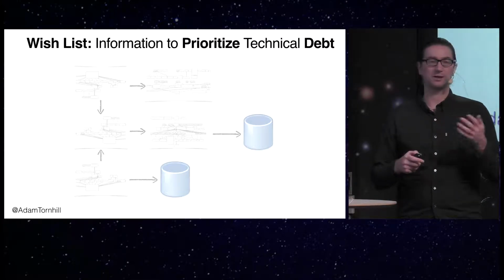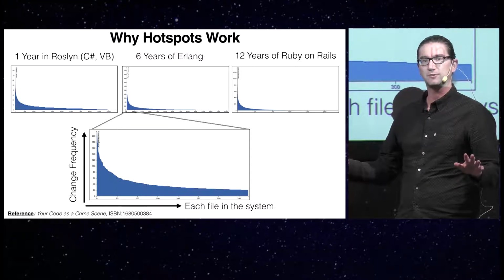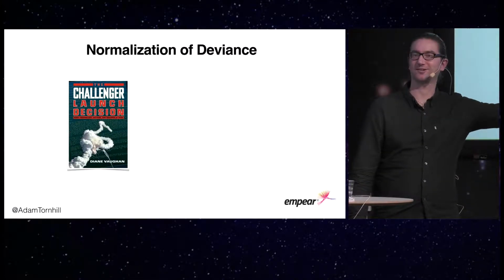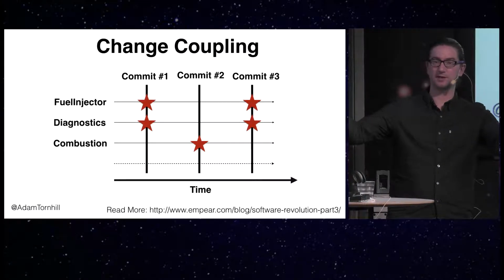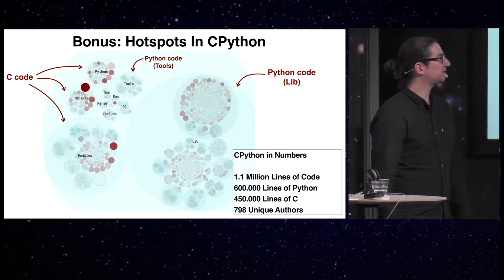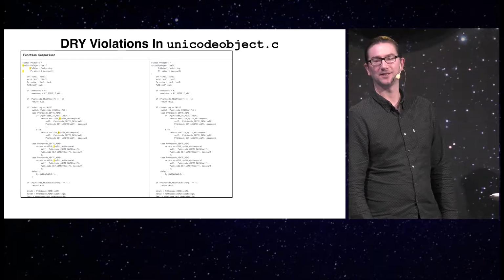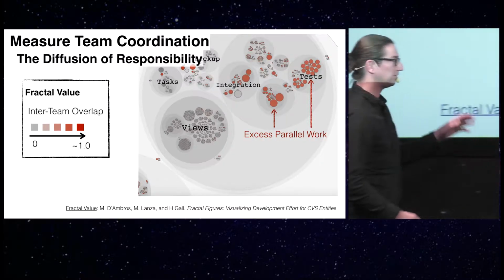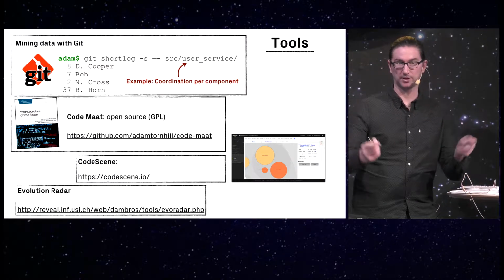Closing keynote by Adam Tornhill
A Crystal Ball To Prioritize Technical Debt

Most organizations find it hard to prioritize and repay their technical debt. The main reason is due to the scale of modern systems with million lines of code and multiple development teams; No one has a holistic overview. So what if we could mine the collective intelligence of all contributing programmers and start to make decisions based on data from how the organization actually works with the code? This session introduces one such approach with the potential to change how we view software systems.

In this session you'll get an introduction to techniques that help us uncover both problematic code as well as the social dimension of the teams that build your software. The techniques are based on software evolution and findings from various fields within psychology. This combination lets you prioritize the parts of your system that benefit the most from improvements, detect organizational issues and make practical decisions guided by data. Each point is illustrated with a case study from a real-world codebase. This is a new perspective on software development that will change how you work with code.